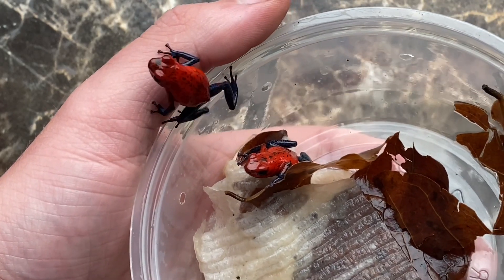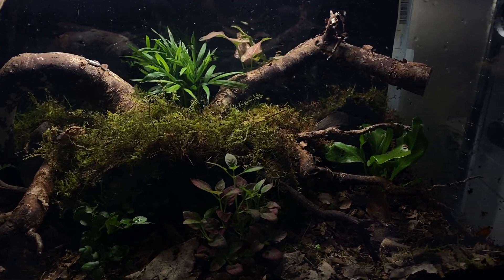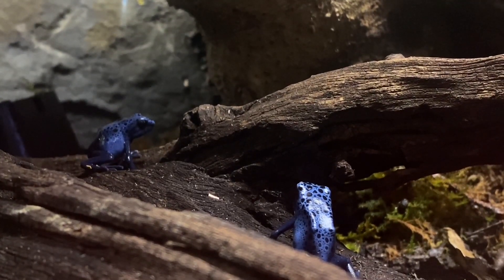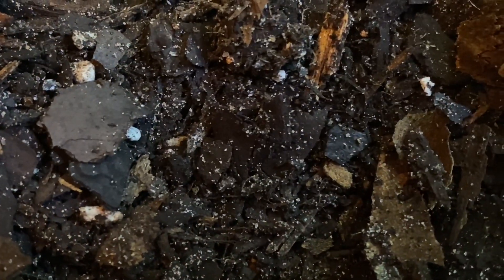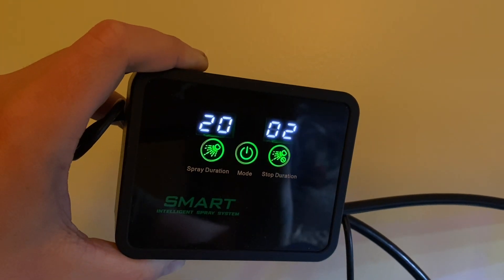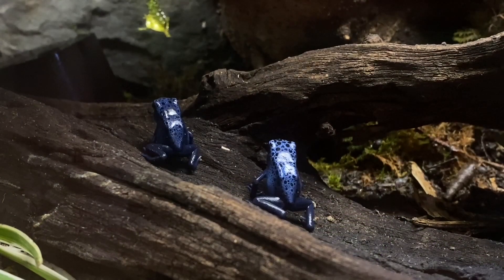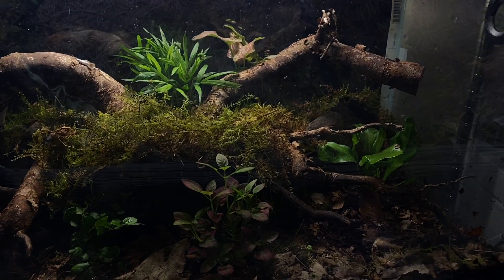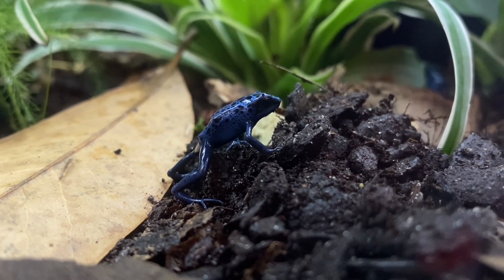Basic Poison Dart Frog Care Guide!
In this video I will be going over basic information on poison dart frog care.